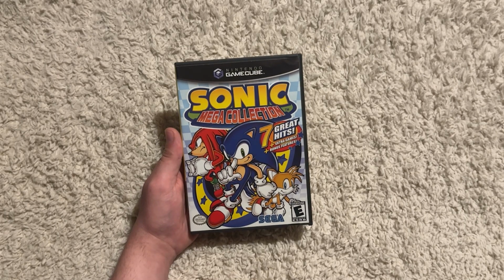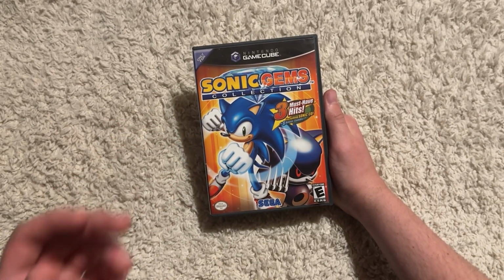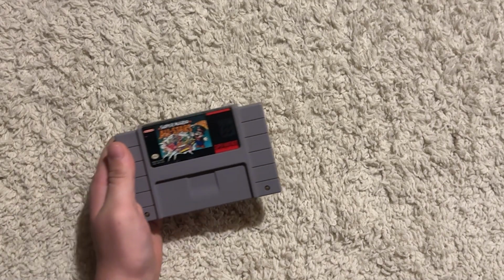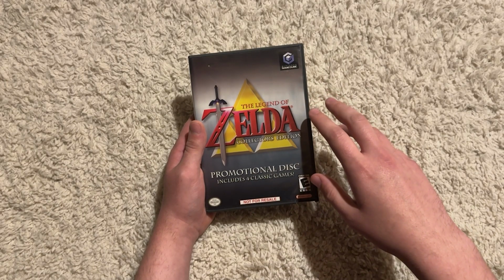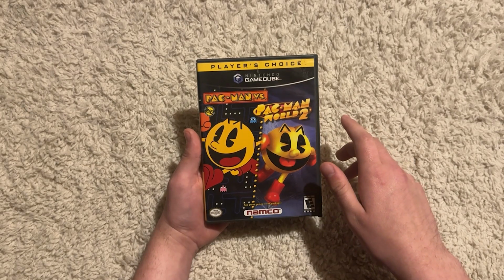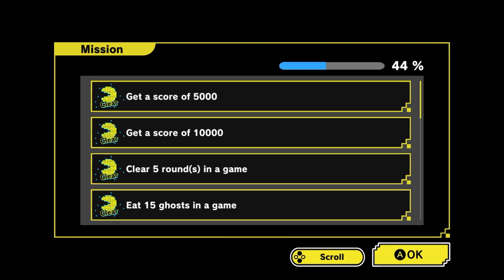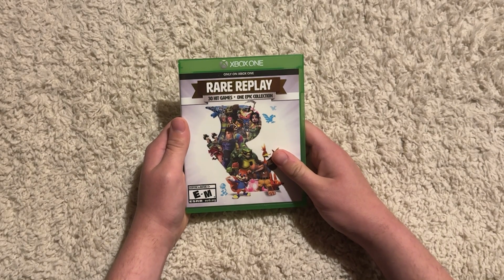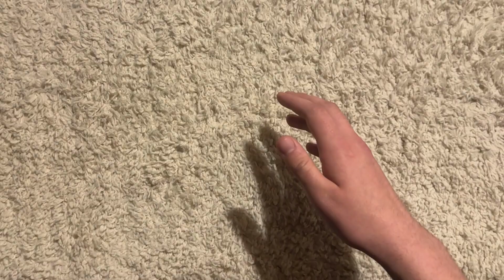Game Compilations II | Gaming Retrospective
Connor talks about multiple games that have multiple games on them again.

0:00 Intro
1:13 Sonic Gems Collection
4:52 Sonic’s Ultimate Genesis Collection
6:39 Super Mario All Stars
8:38 Zelda Collector Edition
10:27 Namco Museum Arcade Pac
12:29 Pac-Man Museum+
14:43 Atari 50
16:08 Rare Replay
17:48 Outro

Starsh Studios 2025